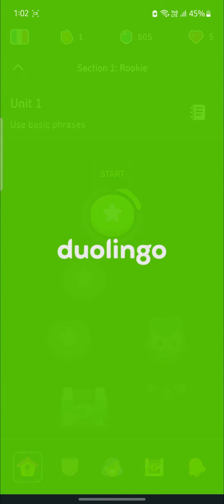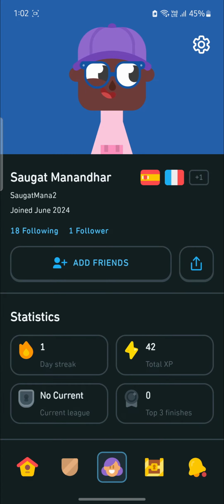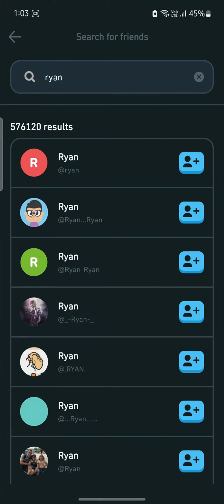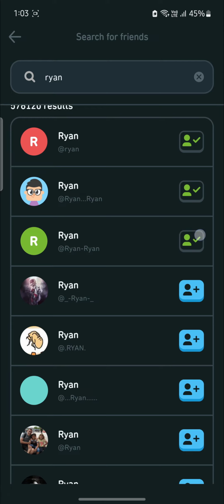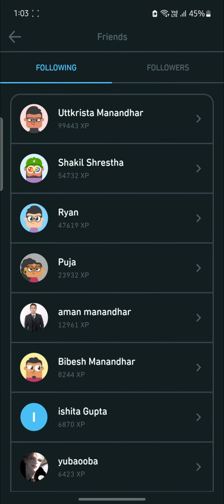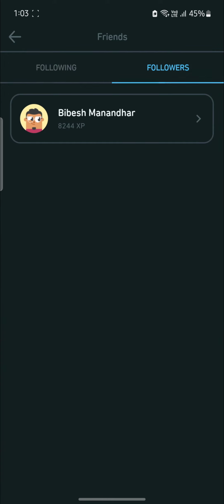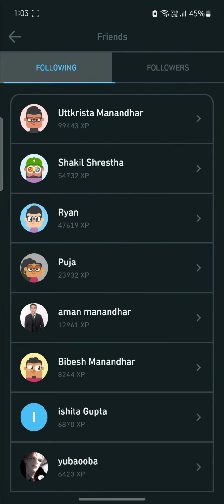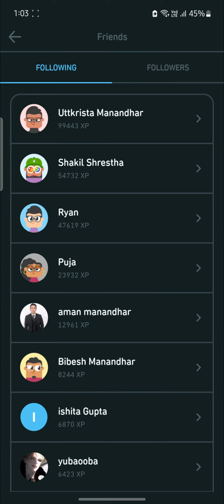How to Add Followers on Duolingo (2024) | Include Followers on Duolingo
Learn how to add followers on Duolingo to expand your language learning network. This tutorial will guide you through the instruction to connect with other users and track each other's progress.